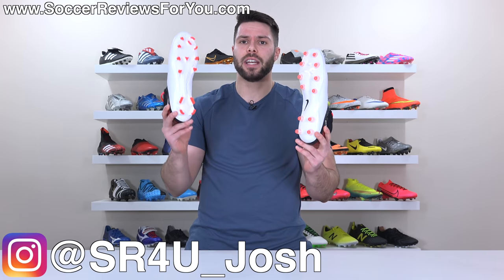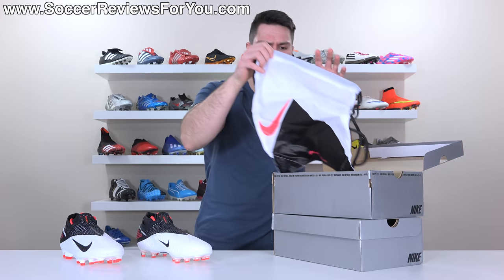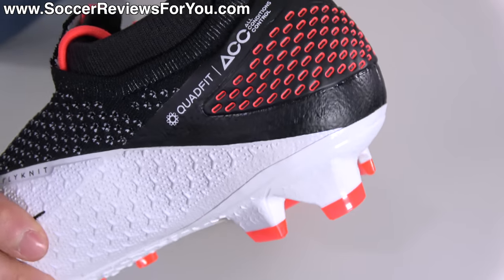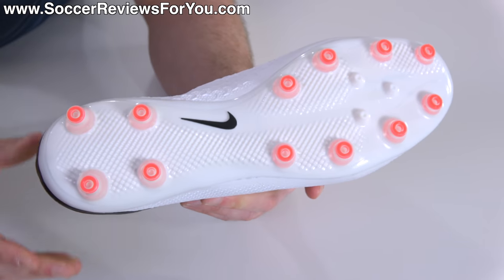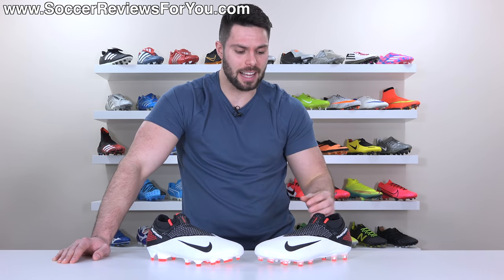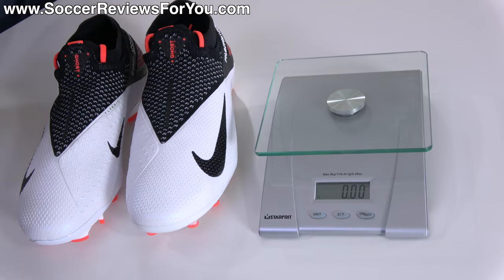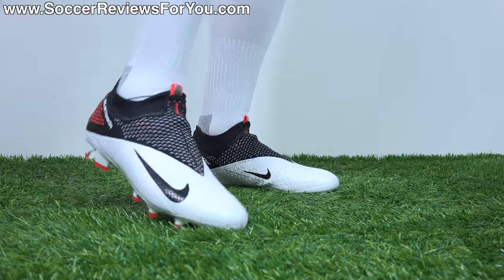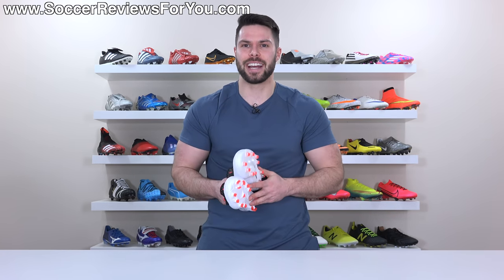LET'S SETTLE THIS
Do you need an FG or AG stud pattern? It's extremely common to wear FG football boots on artificial grass, the question is whether or not this is the right choice? In today's video I compare the FG and AG-Pro versions of the Nike Phantom Vision 2 Elite, going over what the differences are and which version would work best for you.